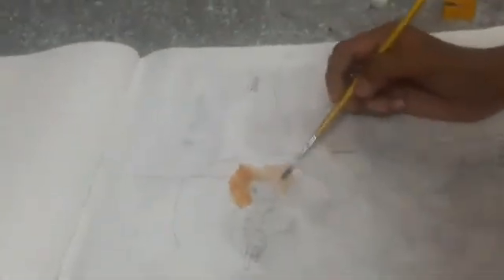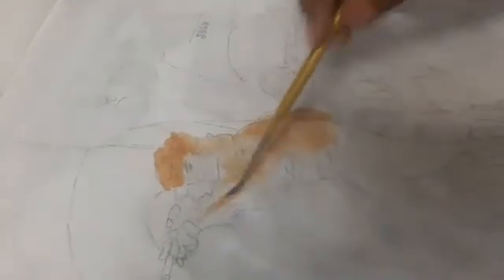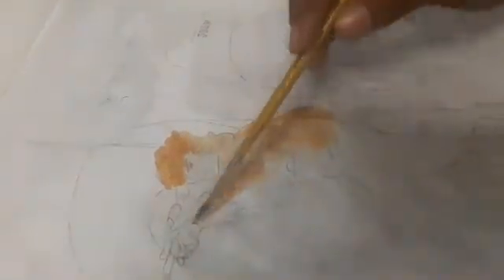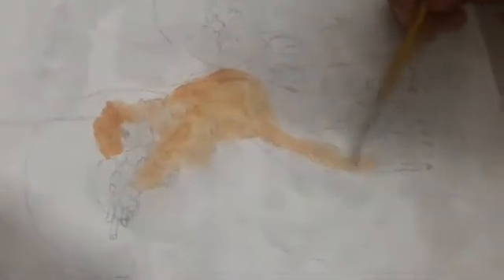independence day monochrome painting must watch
outlinephoto link

people leaf art in three language

shiva lingu from Newspaper 3d
also availableon three language

my paint